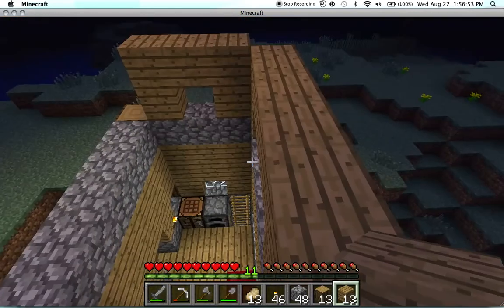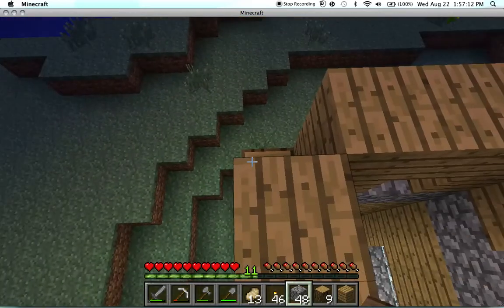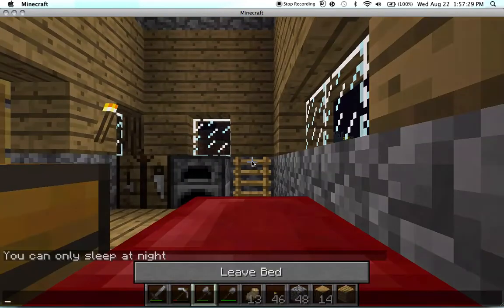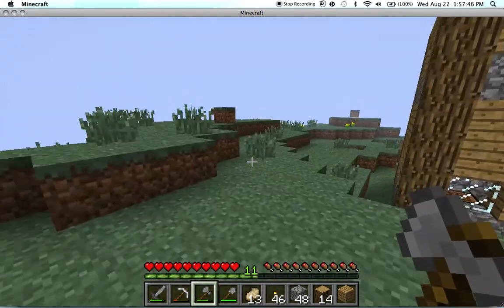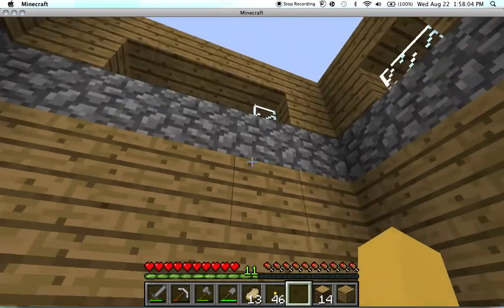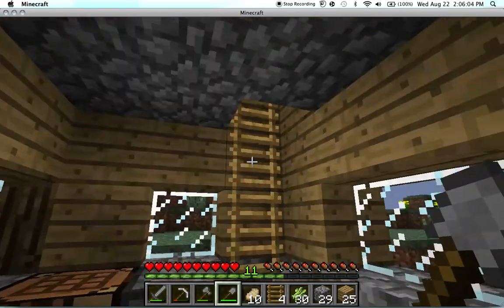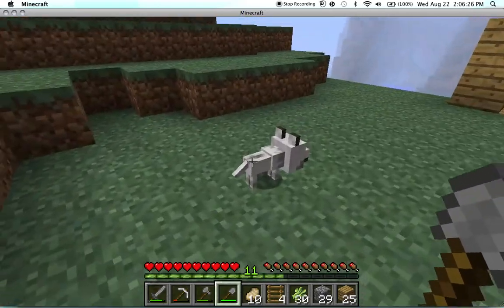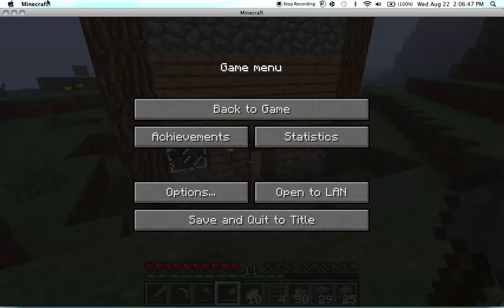Lets Play Minecraft (Ep 7 S1) WOLFEES!!!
I find Wolfees And Create A Second Story For My house